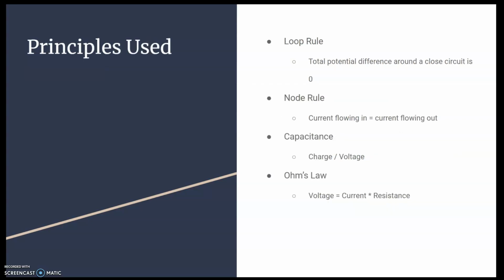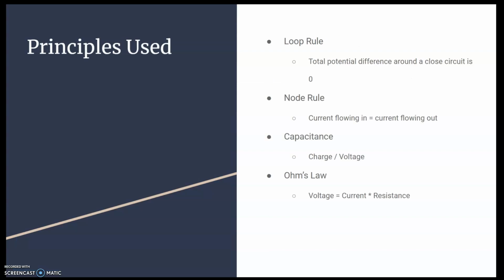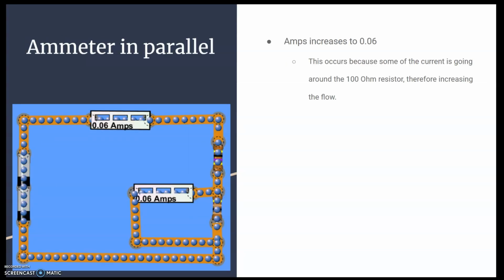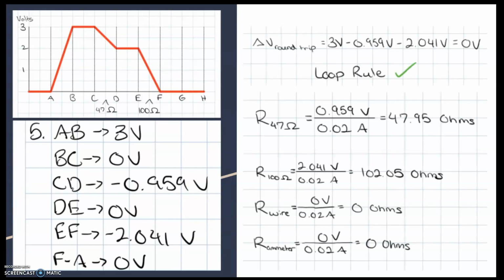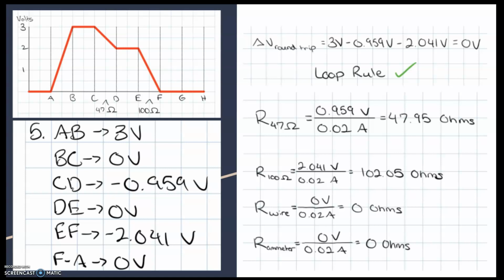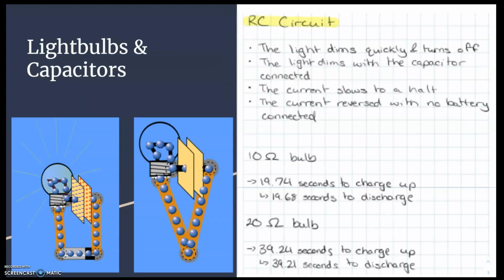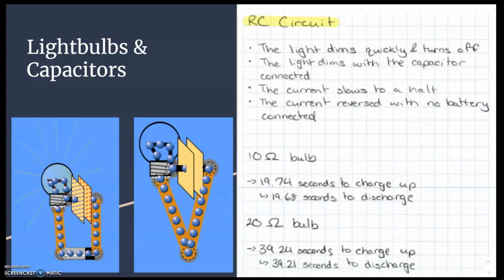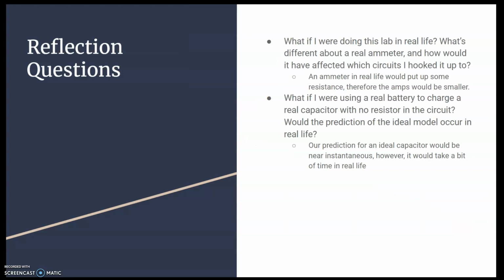2212 Lab 4